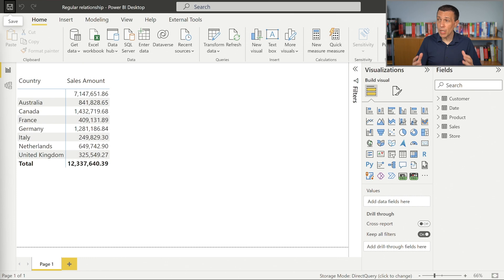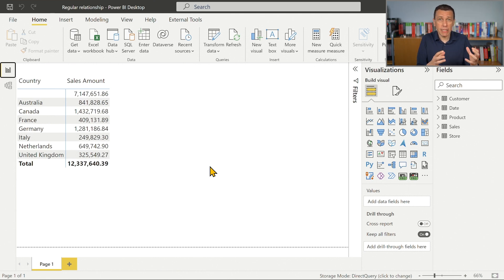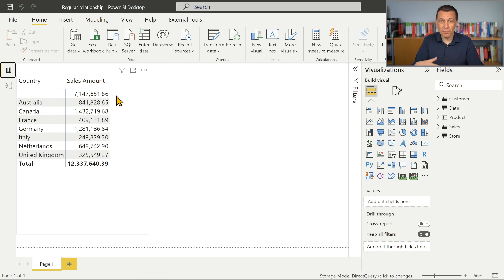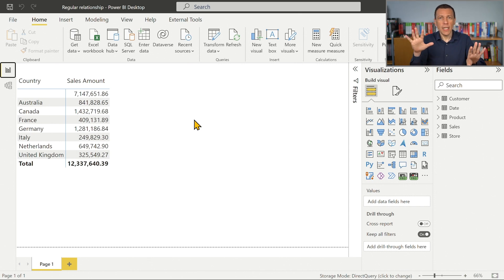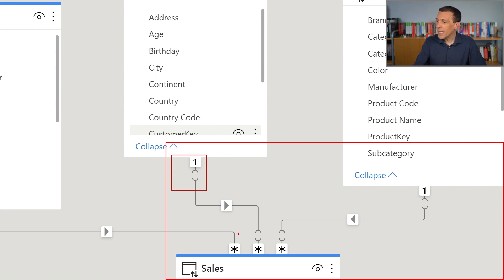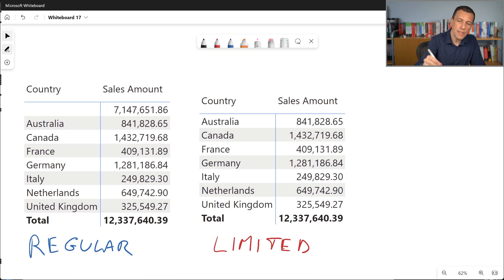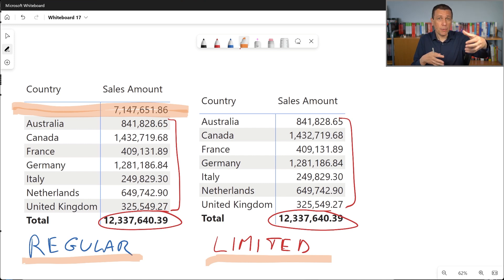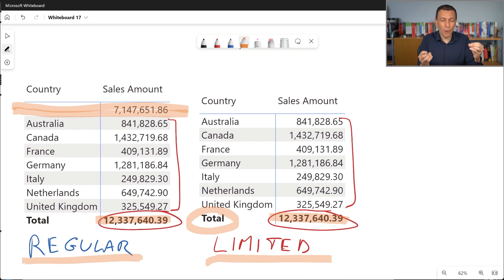Regular and Limited Relationships - The Whiteboard #10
Do you know the difference between regular and limited relationships in DAX?

Learn abstract DAX concepts in a more interactive way with "The Whiteboard" series.